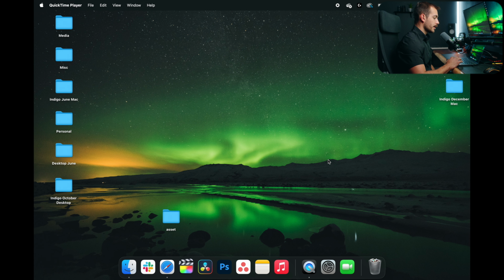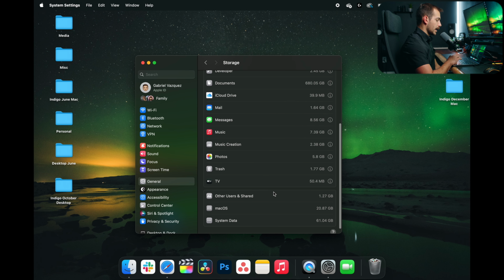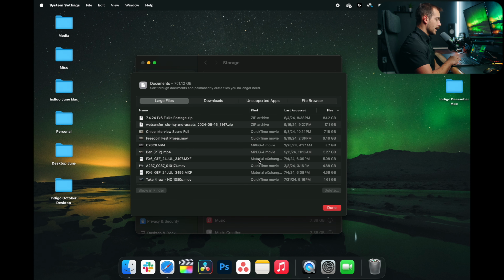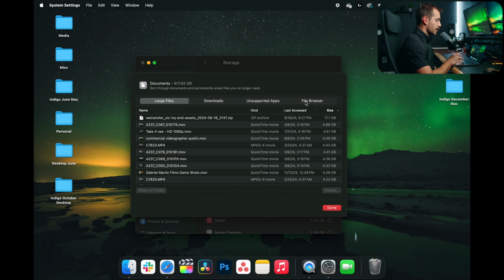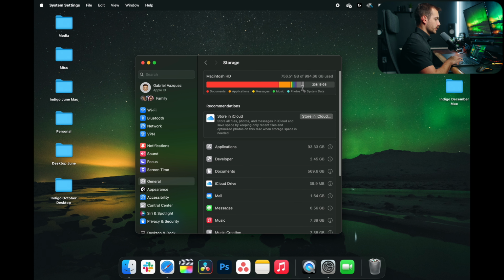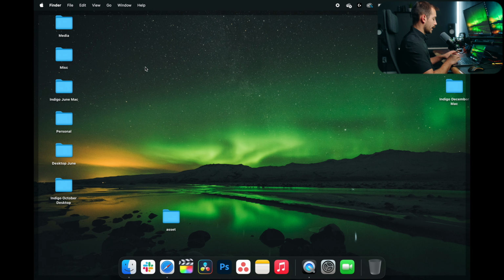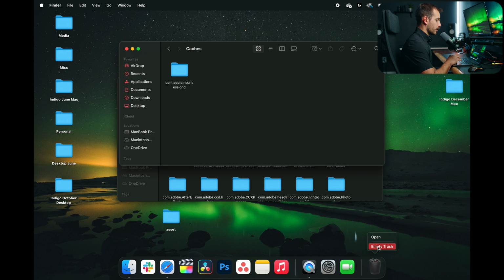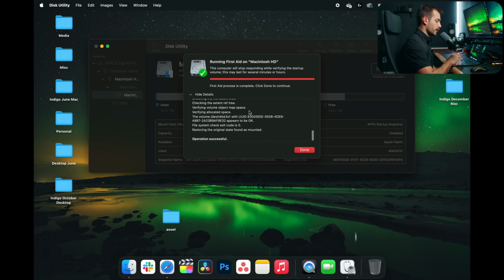Managing Storage on Mac OS Sonoma | How to Mac OS Sonoma Storage Guide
🔥 Managing Storage on macOS Sonoma | How to Mac OS Sonoma Storage Guide🔥

Is your Mac running out of space? In this video, I’ll show you how to manage storage on macOS Sonoma effectively. Learn how to check storage usage, optimize space with built-in tools, and remove large files or unused apps to keep your Mac running smoothly. Whether you're freeing up space for new apps or boosting performance, these tips will help you take control of your Mac’s storage!